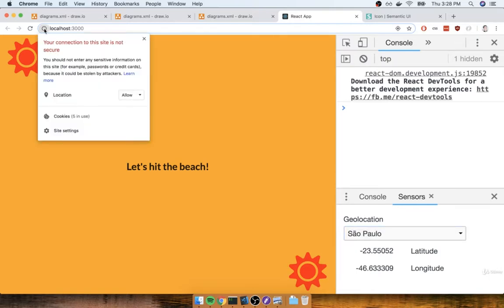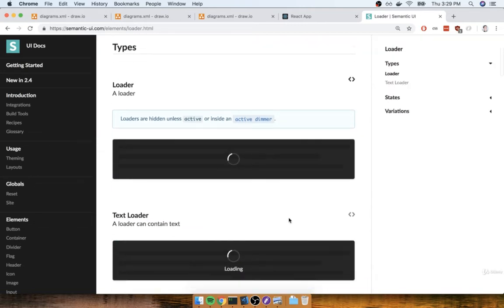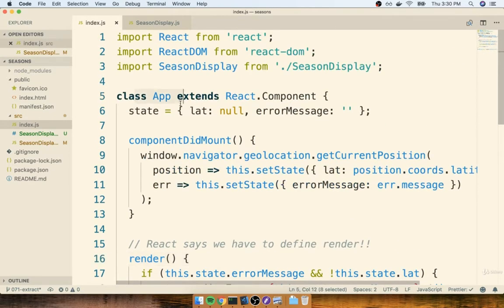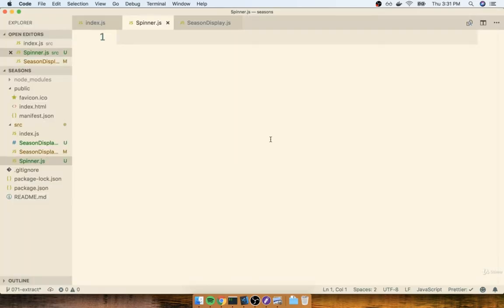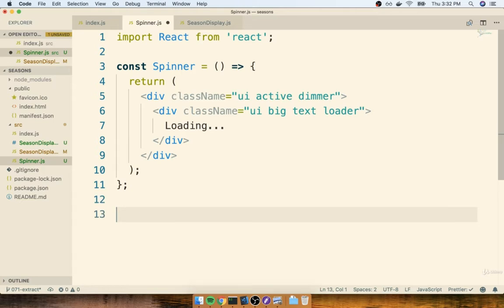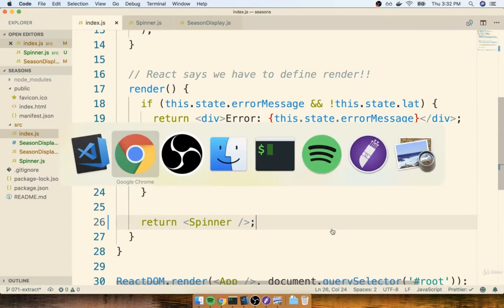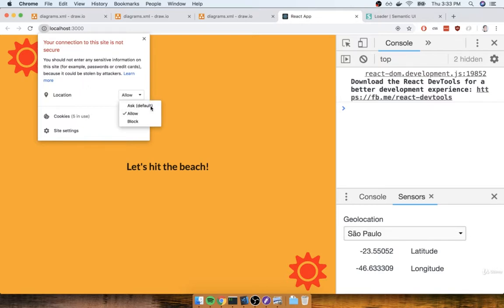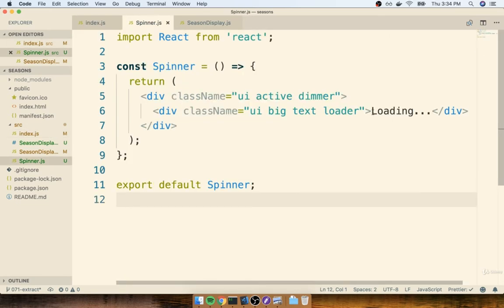6.11 Showing a Loading Spinner | Modern React with Redux [2019 Update]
Chapter 6. Understanding Lifecycle Methods
Lesson 11. Showing a Loading Spinner